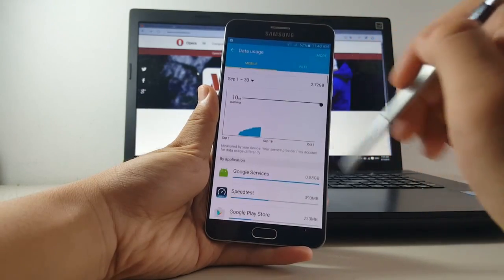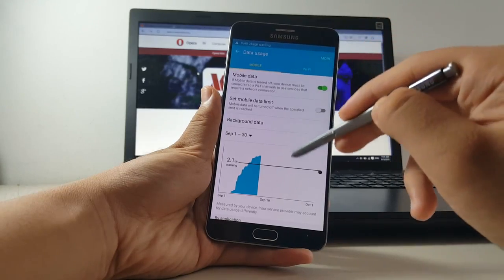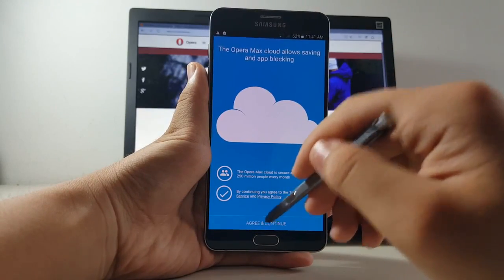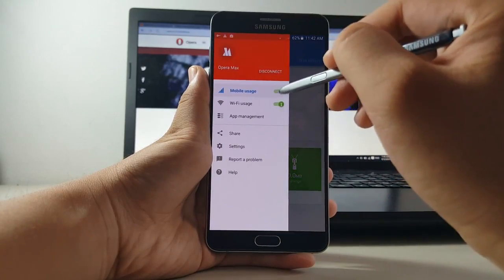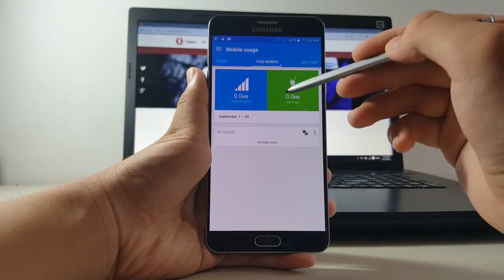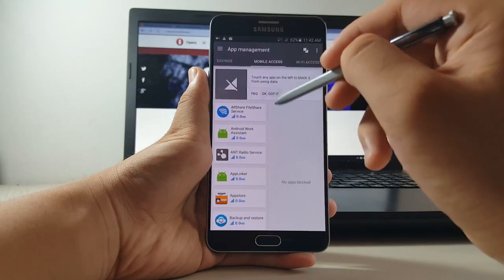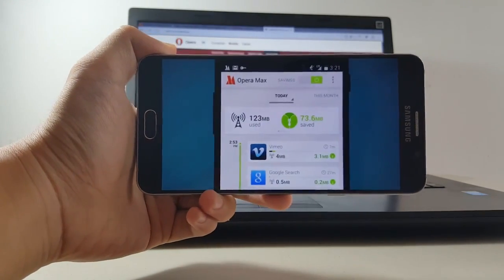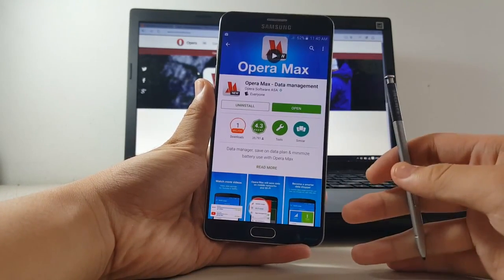Opera Max Review! - How To Save Data On Android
If you’re someone who doesn’t have unlimited data or if you share a data bucket with your family, then I’m sure running out of gigabytes before the end of your billing cycle is a major pain in the rear. Well today is your lucky day because in this video, I’m going to do a review on an application called Opera Max. And this app does one thing only, and it does it very well, that is to help you save data. Opera Max is created by developers behind the popular Opera browser for those of you who don’t know.

Opera Max data manager monitors and saves data usage by up to 50 %. Max monitors and saves data on both mobile networks and wifi networks by compressing videos, photos, media on your favorite apps and websites - without any noticeable loss of quality. Max gives you full control over your data plan!

• Data management
Monitor and control internet usage on all apps. Max monitors and keeps count of how much mobile internet or wifi you have used on a monthly or daily basis. Max also monitor how many MBs and GBs of data each app uses, to give you full control over your data plan.

Control your apps internet usage by blocking apps from running in the background using mobile data or wifi without permission. Blocking apps running in the background conserves battery and minimizes your battery usage.

• Compresses and saves data usage
Opera Max can save 50 % of internet usage by compressing videos, images and media from apps and websites. Less data to download from websites also means faster mobile-browsing speeds.

• Track & save data on both Wi-Fi and mobile
Internet savings and blocking apps from using data can be applied to mobile and Wi-Fi independently, with a “Savings on/off” switch.

Spend less data and time watching videos on the web. Opera Max can compress a 10 MB video down to 3 MB* and significantly reduces buffering.

• Private and secure
Opera Max does not analyze or store private data. If you want more information about how privacy works in Opera Max, check out our FAQ